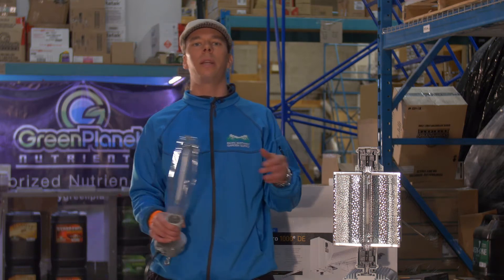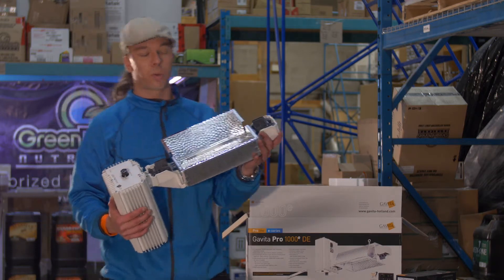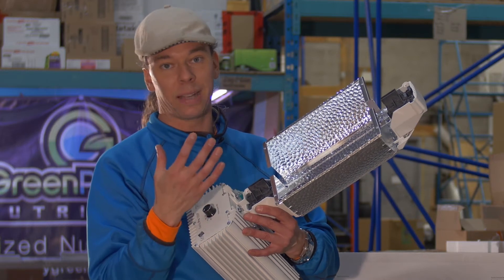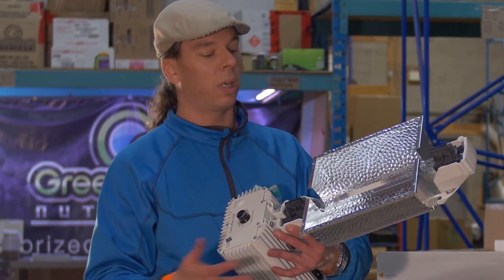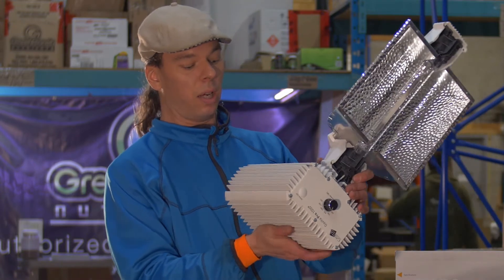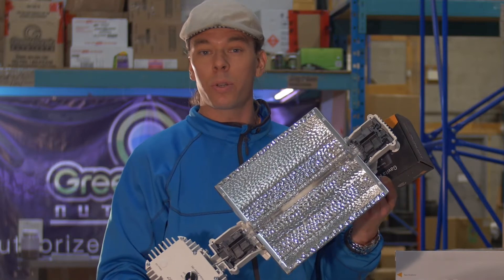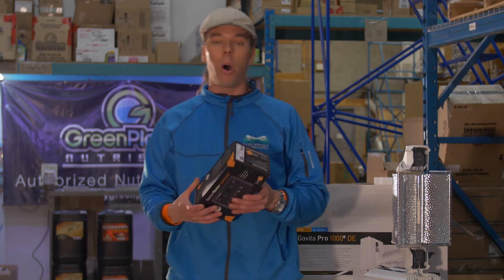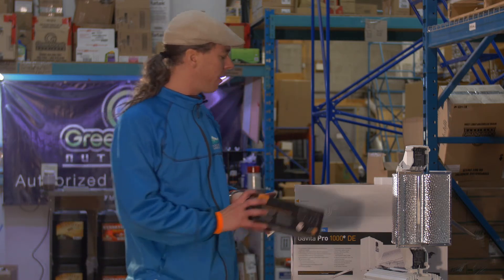Possible Indoor Gardening with HID Lightning - A Garden Sage Lesson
So thanks to the invention of HID lighting, indoor gardening became possible. Now we’ve got this whole booming industry growing up around us. We’re moving into decades of legacy. This is the technology that made it all possible.

We’ve got metal halide high-pressure sodium lighting. We had our typical screw-in bulb style, right? This has been there for us for 25 years. It’s been great. One of the biggest things that growers are always after is what’s that new lighting? Is it LED? Is it plasma? What is it? What’s going to be, fiber optics? There’s always so much hype around these things. But then when it comes to stable crop production, getting paid, being reliable, we’ve only been able to count really on the HID lighting. We see a little bit of mixing of LEDs here and there, but.

We’re moving away from this archaic screw-in situation to the next level with what we’re calling double-ended, DE, so that’s how you’re going to hear about it.

This is the 1000 DE by Gavita. This is really a professional-grade commercially viable unit. As you can see, it’s not remote ballast. What we’re looking at is the ballast directly connected to the ignition sites with high-temp LEDs. The bulb is being fired from both ends, so we’re seeing the most complete ignition of gas as possible. We are seeing the most amount of light for 1,000 watts that we’ve ever seen before.

They’ve really taken the time to make this commercially viable. The reflector is replaceable, which is very important. In my opinion, if you ever buy a reflector where you cannot replace the actual reflective material, it was really a waste of money because reflective materials do not last forever. If this material is not giving you the proper light balance, then you’re just wasting money. You can replace this reflector every 2 years and therefore keep your high-end unit in optimum production. The bulbs will need to be replaced every 2 years, and so essentially, as I said, these units are being hung with the ballast attached to the lighting commercial style.

Another really massive advancement with this is we’re no longer plugging all of these in to timer boards and having these timer boards switching large loads. We’re able to get away from these. We’re plugging these to constant power sources and then the Gavita Master Controller is linking up to these units with little phone cords. The little phone cords are plugging in to theses jack right here and simply telling the unit to turn off and on. This is in my opinion one of the biggest advances that I have seen in this industry in a long, long time. The Gavita Master Controller has got sunrise to sunset options. The options on this thing are amazing. Go in your garden. Turn off the breaker to your air-con, watch the heat in your garden start rising, and simultaneously automatically all your lights start diming. Wow! Right? This is truly smart technology. We’re definitely going to the next level.

There is one other great aspect to this. They are covering a larger footprint. I have hung these units from my forklift, put down black and white, grid it out square feet, and used a really high-end PAR meter to measure every square foot and the 750 Flex is solidly covering a 5x5 square; the 1000 DE is solidly covering a 6x6 square. So you definitely have to keep this in mind when you’re mapping out your garden.

Then the other aspect that we have to consider is the requirement of high ceiling height. In general, I’m being told not to sell these units to anyone with less than a 9-foot ceiling because in general we are placing the plants in 60 inches away, so 5 feet away from the lighting and while allowing the plants to grow into 36 inches away, 3 feet away. Now not everyone is growing the same strains around the world, so it is quite possible that you may have a strain that can take a little more light. In fact, I had one client who had to get a little closer than the recommended distance in order to induce the rate of transpiration that we was looking for.

Keep in mind there’s a little bit of flexibility with this, but this is not a lighting fixture that you can just take home and put 18 inches above your plants like you will see plant damage. So I definitely see this as the next big thing, the big advancement that we’re going to see. This is the future for the next 5 years. If you’re building something new, chances are and you got a ceiling height, chances are you’re going to want to put these in there.